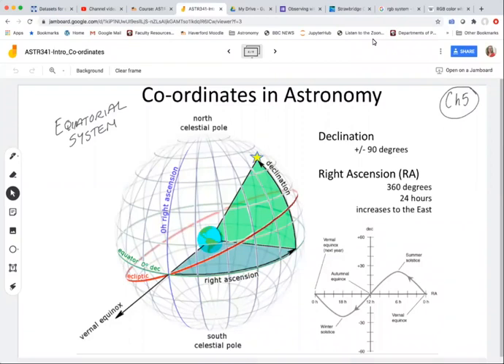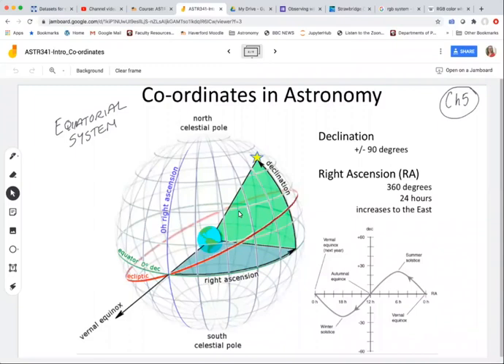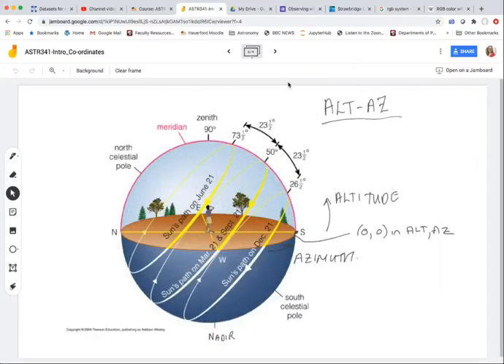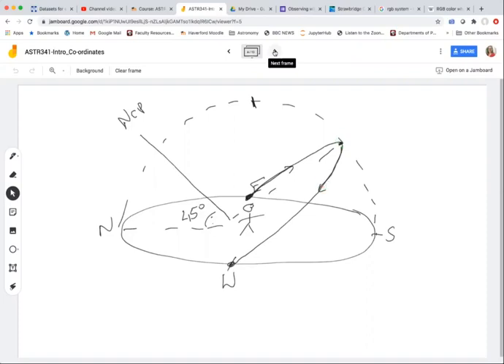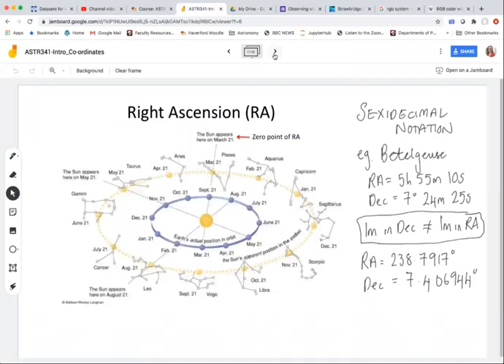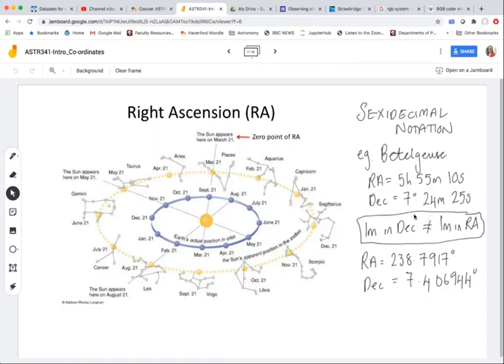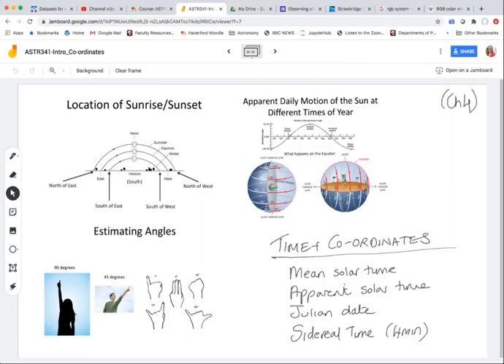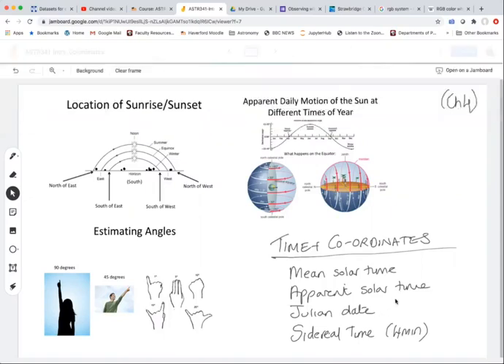ASTR341 - Co ordinates in Astronomy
A short video for ASTR341 (Observational Astrophysics) at Haverford College covering co-ordinates in astronomy and the basic motion of objects in the sky.

The course book I refer to is "An Introduction to Observational Astrophysics" by Mark Gallaway (Springer).

Correction: Haverford is actually at 40deg latitude, not 45 deg as I state in this video.